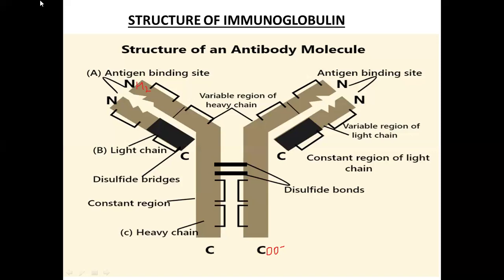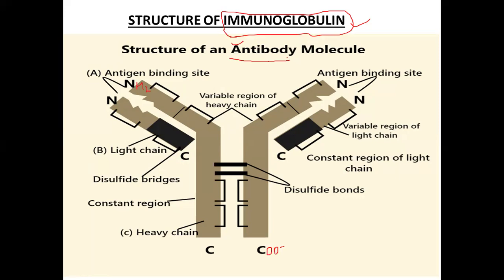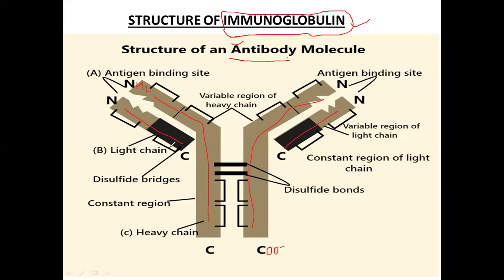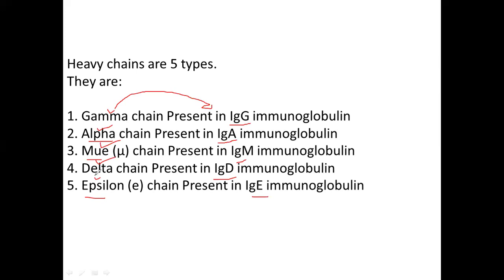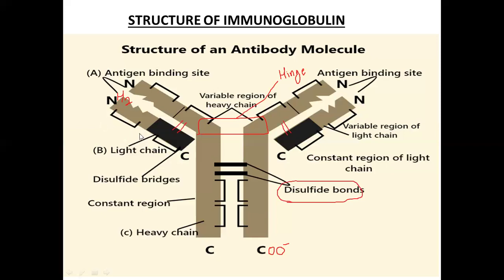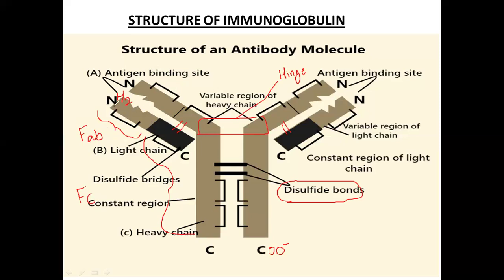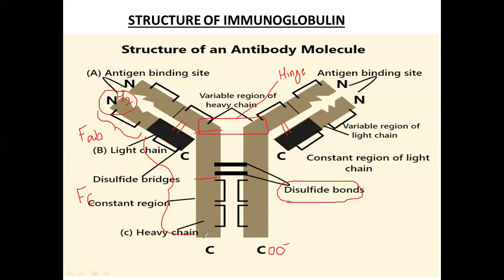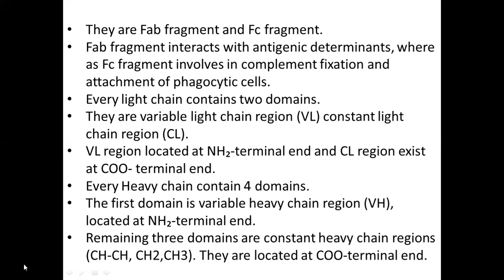Structure of Immunoglobulin or Structure of Antibody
Structure of Antibody or Structure of Immunoglobulin
Types of immunoglobulins link 👇🏻